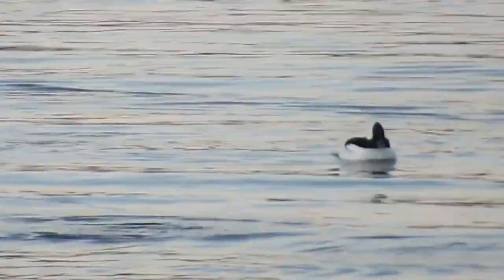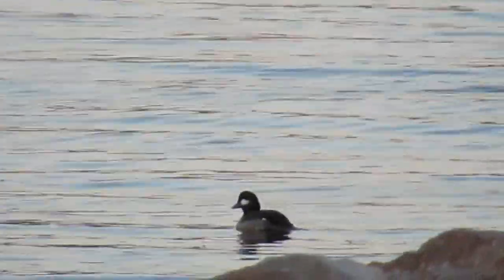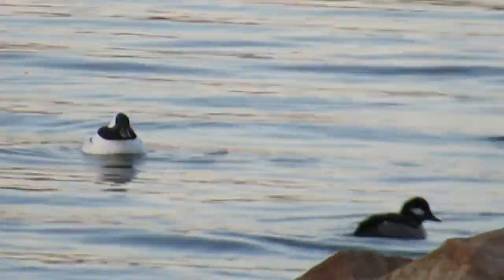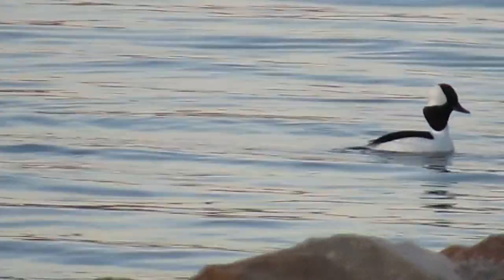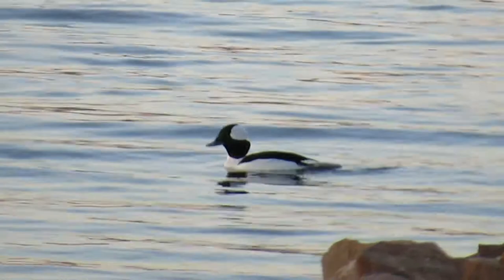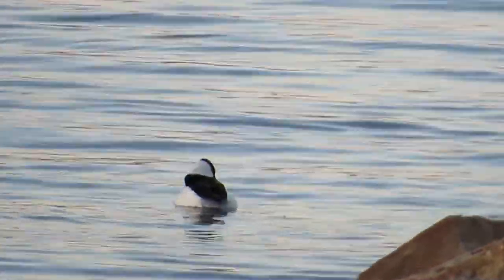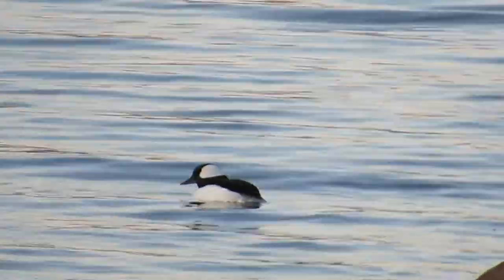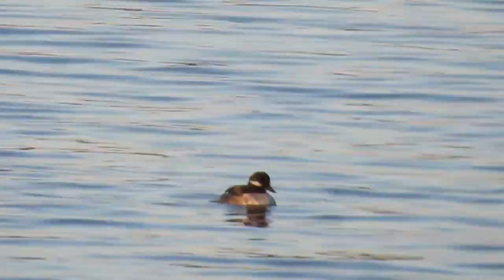Diving Bufflehead Ducks 2018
These bufflehead ducks were found at Lake Sherwood in Topeka KS on Mar 3 2018.  I walked to the lake before sun up and they were feeding along a jetty.  You can really see how small they are compared to the Canada goose.  Buffleheads get their name from the word buffalo as their heads are large in comparison to their body, just like a buffalo.  They are diving ducks and catch aquatic invertebrates  and feed on them under water. They are only found in Kansas in the winter. They breed mostly in Canada in tree cavities made by flicker woodpeckers.

2. Click the "thumbs up"
3. Share it with friends